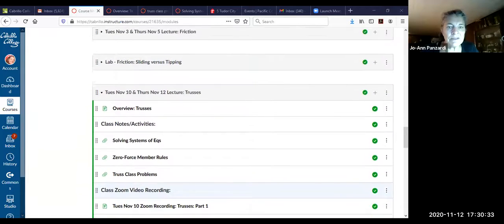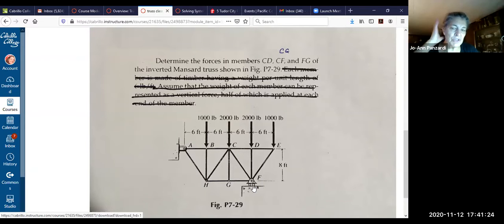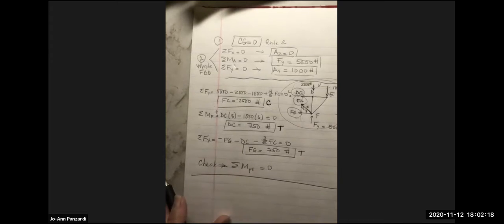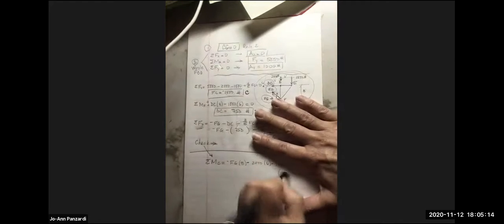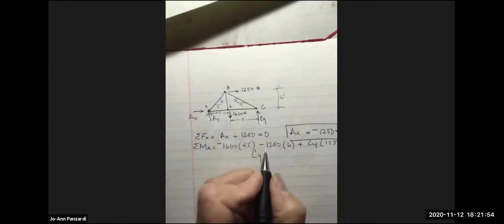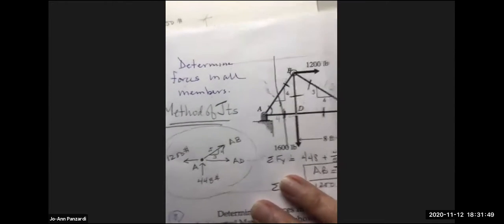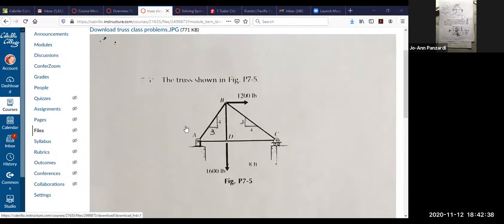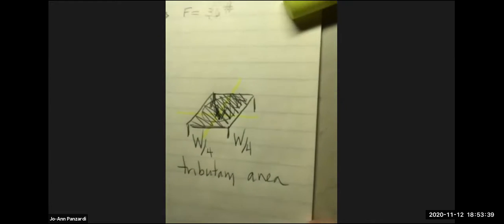Lecture 23 Trusses Part 2